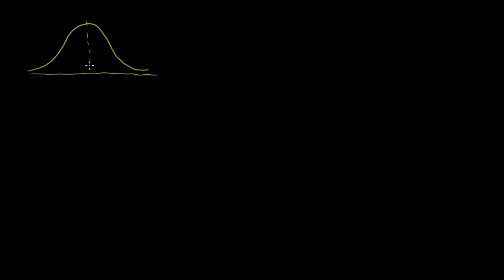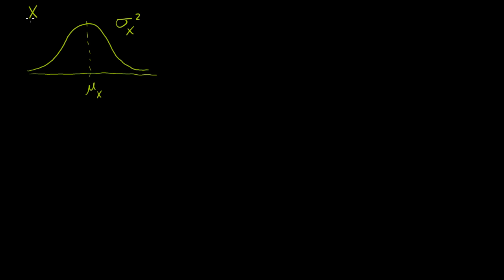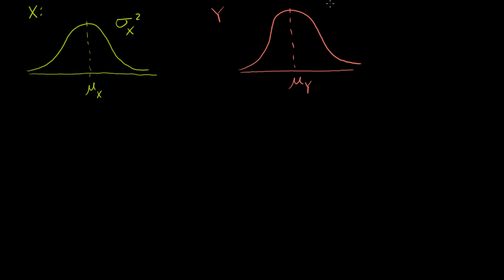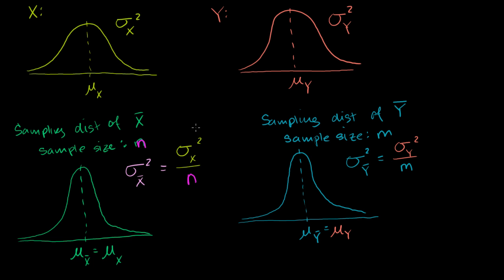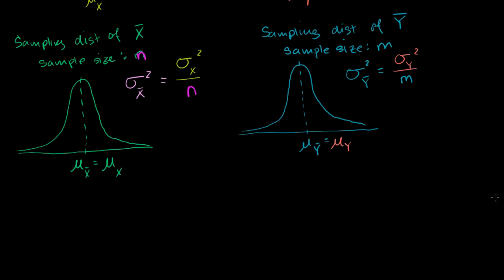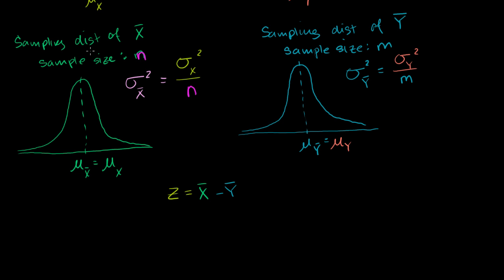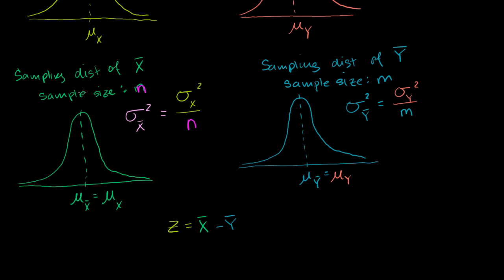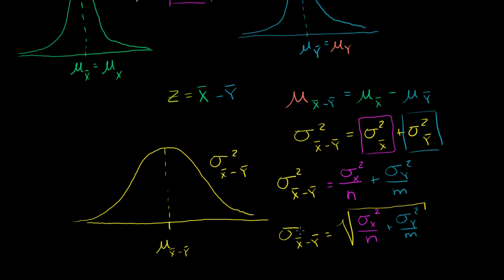Difference of sample means distribution | Probability and Statistics | Khan Academy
Courses on Khan Academy are always 100% free. Start practicing—and saving your progress—now

Difference of Sample Means Distribution